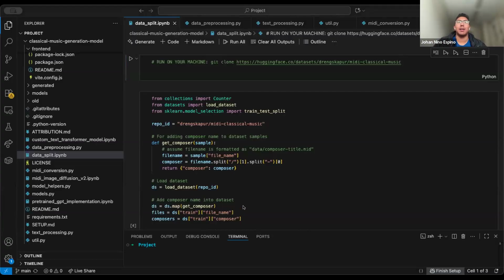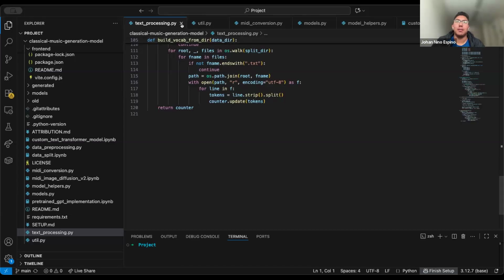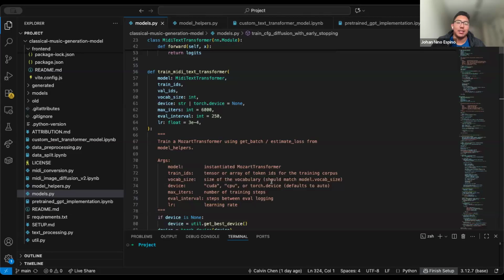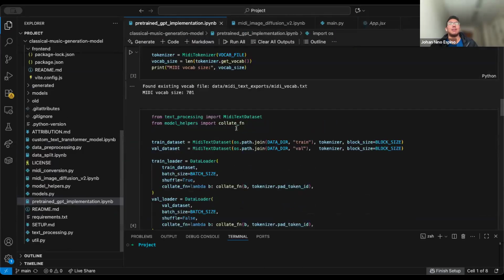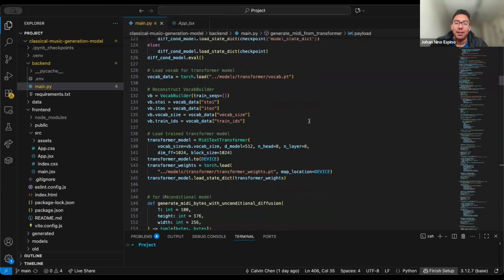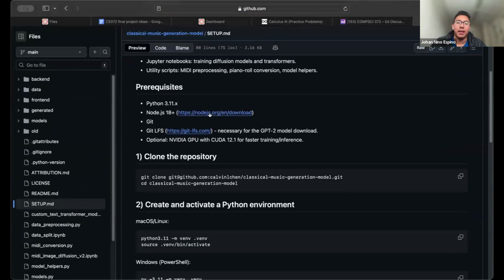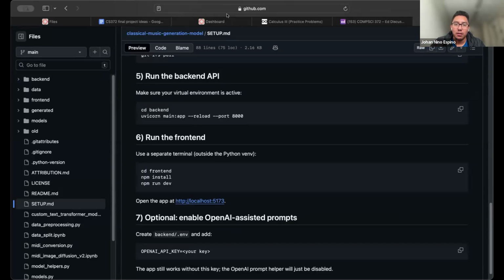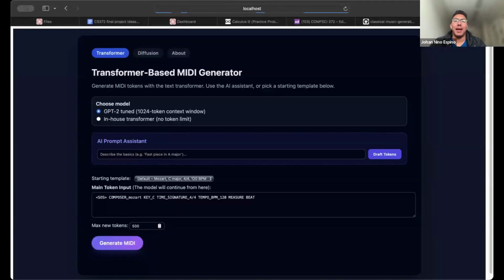Classical Music Generation Model Technical Walkthrough Video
This is the technical walkthrough video for our Duke COMPSCI 372 final project in Fall 2025.